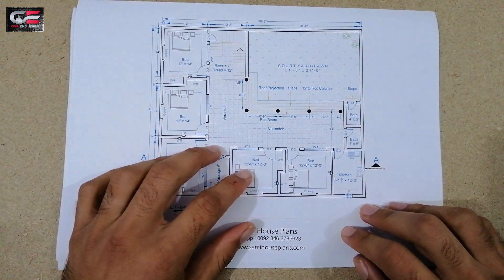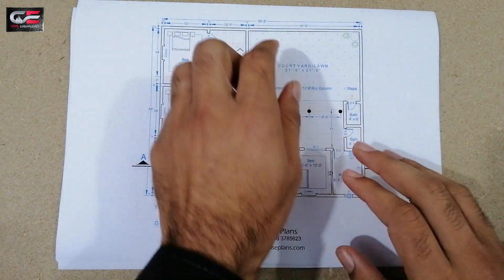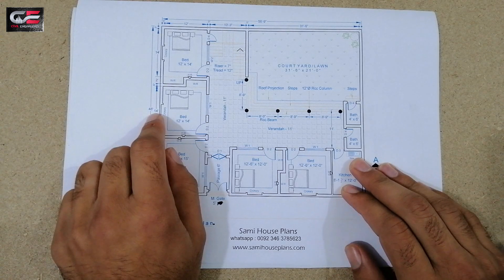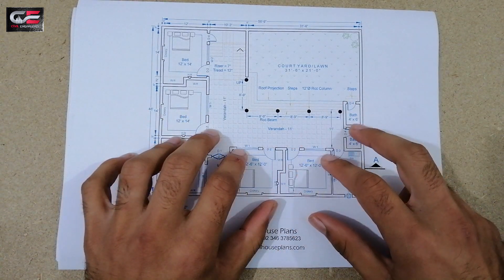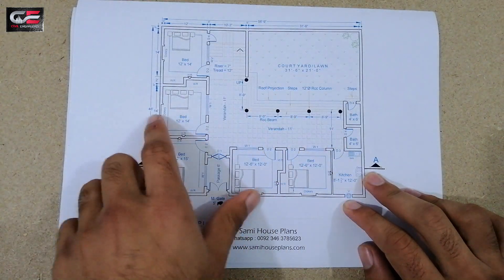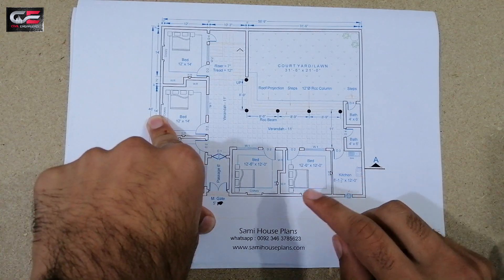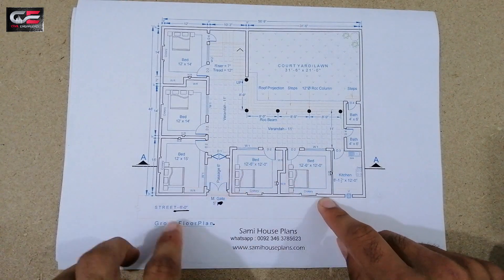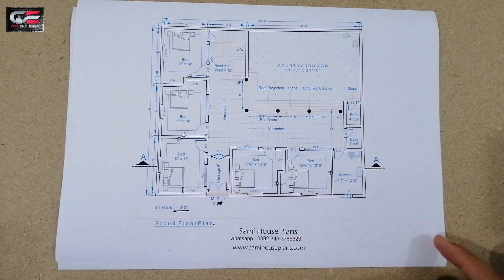45 x 55 ft House Plan - New House Plan 2020